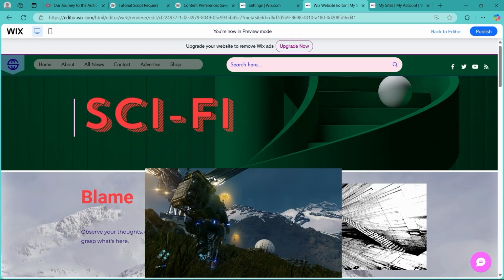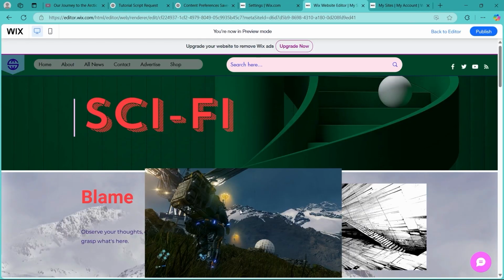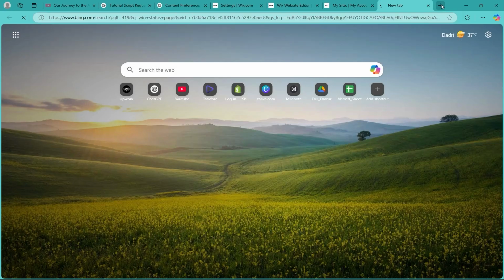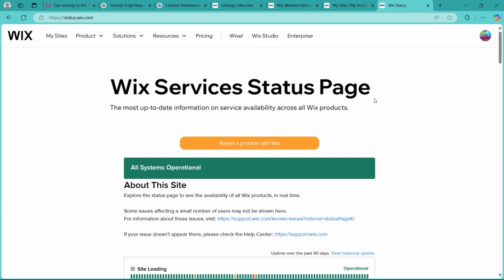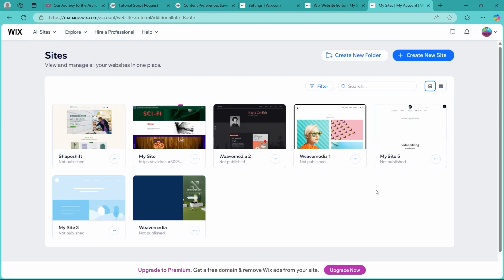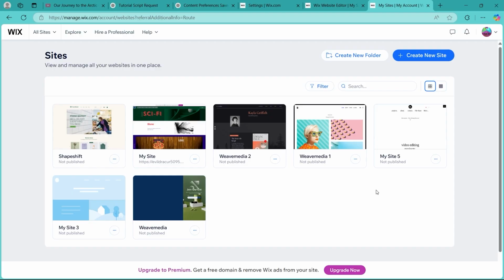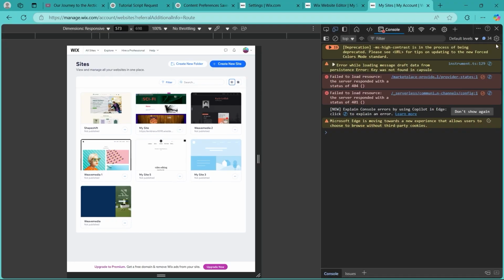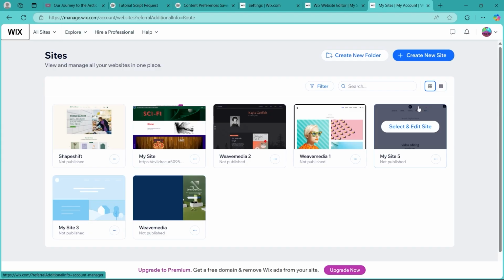How to Fix Your Wix Website if It's Glitched (SIMPLE & Easy Guide!)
Is your Wix website glitching or not functioning properly? In this guide, I’ll show you how to identify the issue, troubleshoot common glitches, and apply fixes like clearing the cache, updating elements, or adjusting settings. Follow these simple steps to get your Wix site working smoothly again!